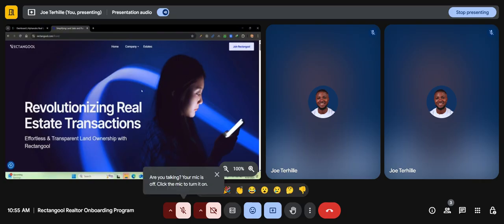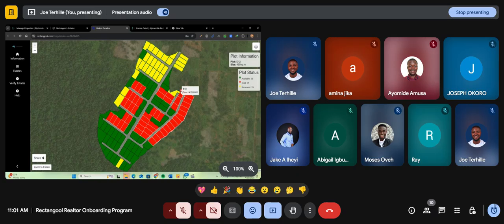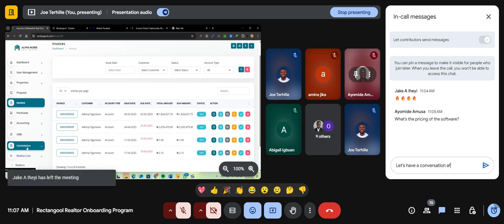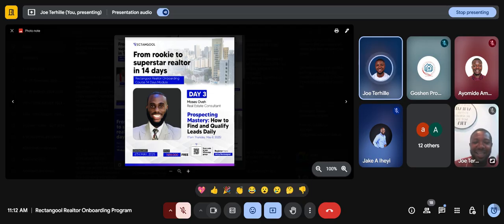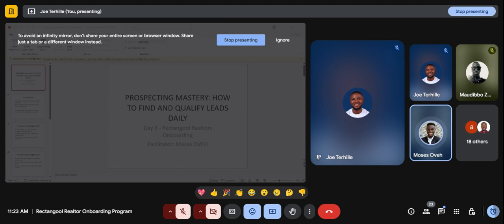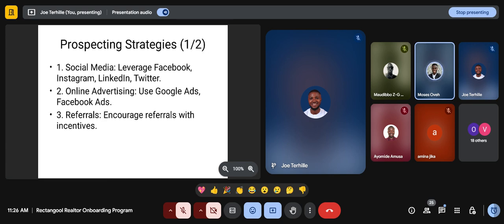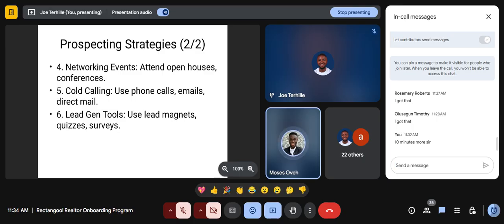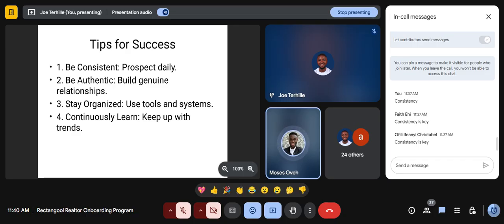HOW TO ATTRACT AND QUALIFY LEADS DAILY BY MOSES OVEH